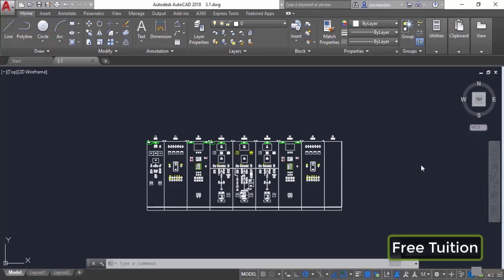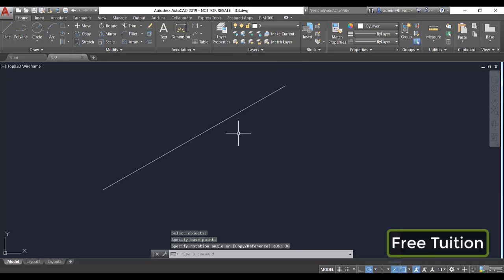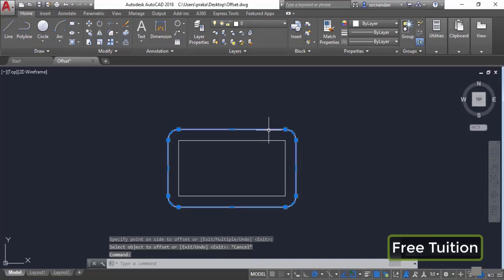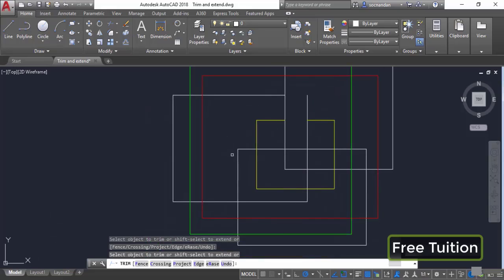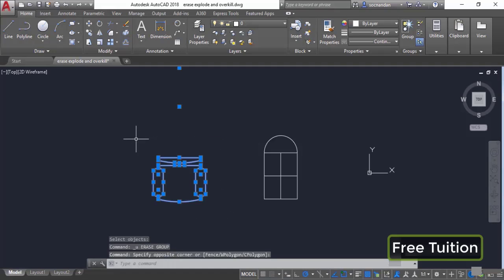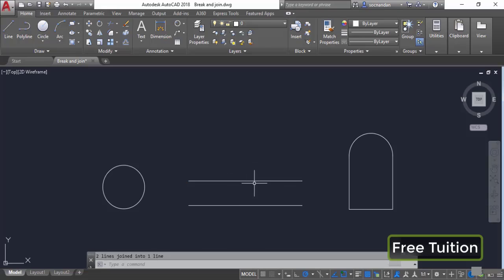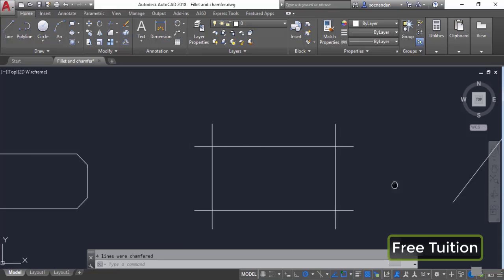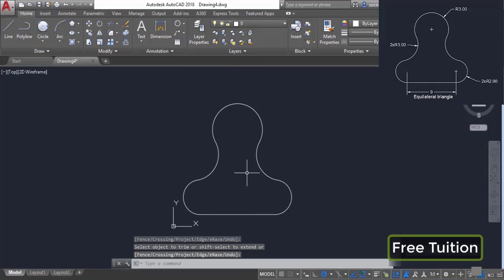AutoCad Tutorial - Part 3: Modifying Drawing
A complete course for learning Auto-CAD from scratch to professional level.

You can skip to these topics to time...
Making selection sets 0:00
Move and Copy command  5:26
Rotate command 8:19
Offset command 14:5
Mirror and Scale 19:40
Trim and extend 26:30
Erase, Explode and overkill 34:45
Stretch command 38:41
Break and Join 42:07
Fillet and chamfer  47:52
Lengthen and Reverse 55:34
Practice Question 01:01:39